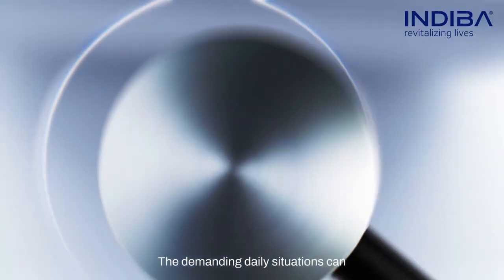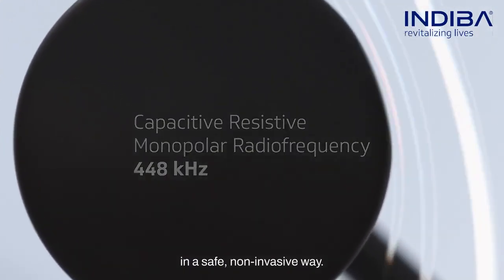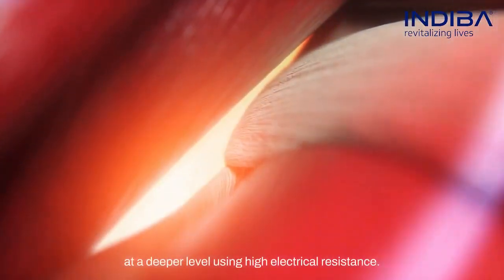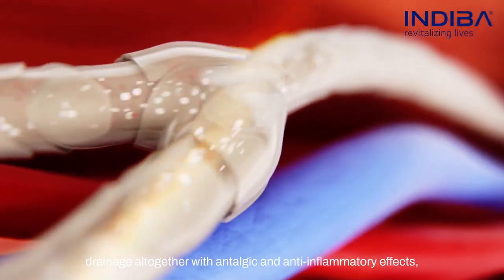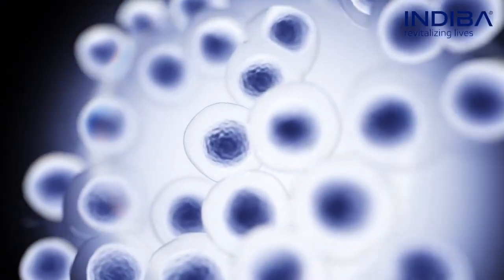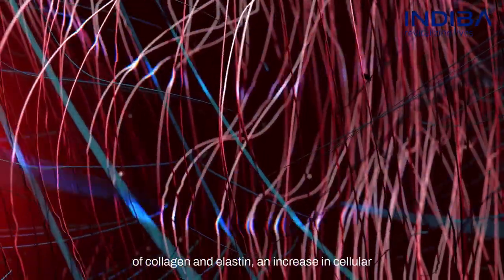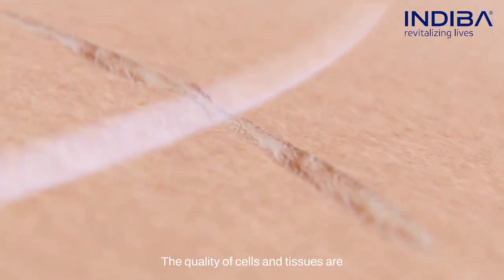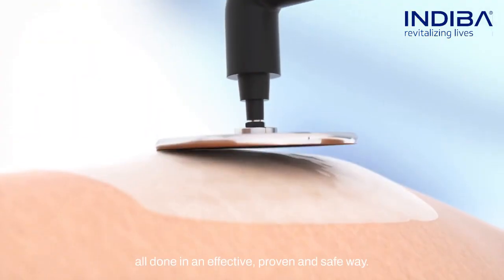INDIBA Stem Cell & Musculoskeletal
EMS Offer Treatment Using : INDIBA physiotherapy utilizes radiofrequency therapy (specifically at 448 kHz) to accelerate tissue repair, reduce pain, and improve mobility by increasing blood flow and promoting natural healing processes, often used in conjunction with manual therapy.

How it Works:
Radiofrequency Technology:
INDIBA devices use radiofrequency, a type of electromagnetic energy, to stimulate the body's natural healing processes
Increased Blood Flow:
INDIBA treatments increase circulation to the target areas, bringing more oxygen and nutrients to the injured tissue, which helps to speed up the healing process and reduce inflammation.
448 kHz Frequency:
The specific frequency of 448 kHz is used to encourage ionic exchange within cells, improving tissue repair and promoting stem cell proliferation and differentiation.
Benefits of INDIBA Physiotherapy:
Pain Relief:
INDIBA treatments can help reduce pain by decreasing inflammation and improving circulation
Improved Mobility:
By promoting tissue repair and reducing pain, INDIBA therapy can improve joint and muscle flexibility.
Accelerated Healing:
INDIBA therapy can accelerate the body's natural healing processes, leading to faster recovery from injuries and surgeries.
Tissue Regeneration:
INDIBA treatments can promote tissue regeneration, including cartilage regeneration and collagen production.
Reduced Swelling and Bruising:
INDIBA therapy can help reduce swelling and bruising, which can be particularly helpful in the early stages of injury or after surgery.
Body Contouring and Cellulite Reduction:
INDIBA therapy can also be used for non-invasive body contouring and cellulite reduction by stimulating the cells responsible for breaking down fat and enhancing skin elasticity.
Conditions that can be treated with INDIBA:
INDIBA physiotherapy is a valuable tool for accelerating tissue repair, reducing pain, and improving mobility, making it a beneficial option for a variety of conditions, including sports injuries, Musculoskeletal issues, Spine and Post-Surgical recovery.

EMS Rehabilitation  Sdn.  Bhd.
No 31 , Wisma Century
Jalan Tuanku Munawir,
70300 Seremban, Negeri Sembilan.
Malaysia .
Customer Care :
24 /Hours Operation
Whats-app Or Call For Consultation & Emergency :
Available 24/7 Response Team